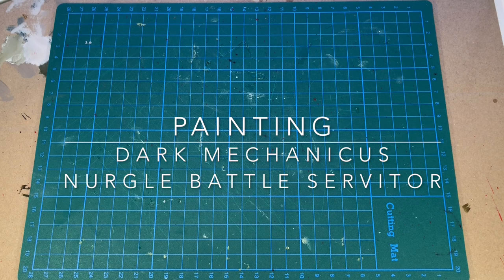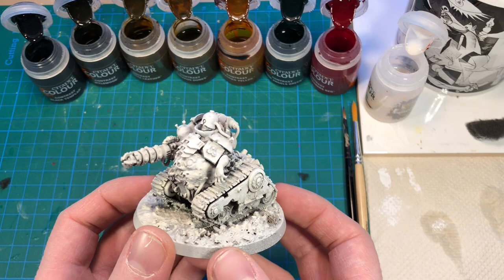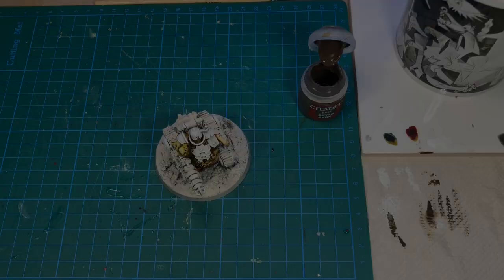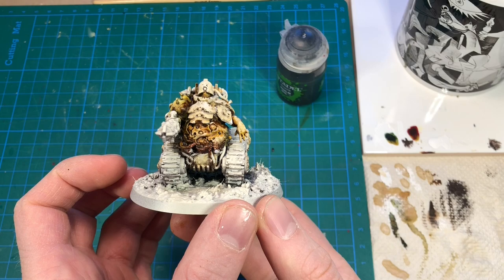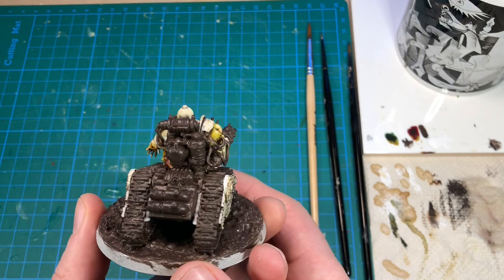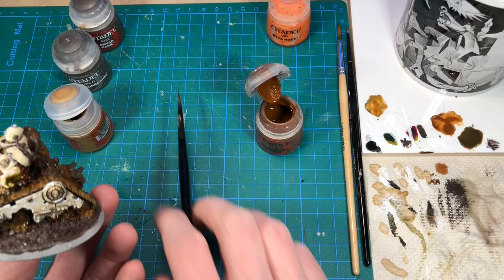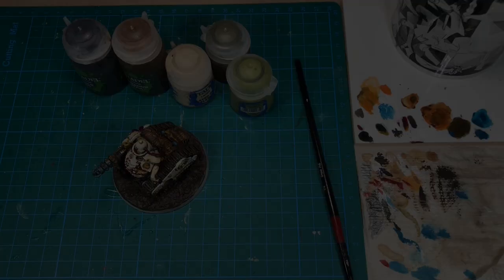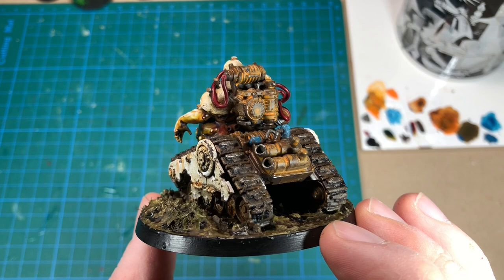Dark Mechanicus Nurgle Battle Servitor, Part II - Painting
In this video I paint the Nurgle infested Kataphron Battle servitor that I kit-bashed in the previous episode for my new Dark Mechanicus army. This paint scheme and technique is very quick and simple. It is perfect for any Nurgle miniatures, either for Warhammer 40k or Age of Sigmar.

If you want to support this channel, and help me spend more time and money on the content for it, you can help me out by signing up to my Patreon:

I also sculpt and cast my own range of resin miniatures and terrain, which is available from my Etsy store: